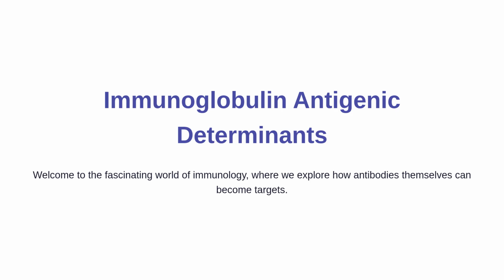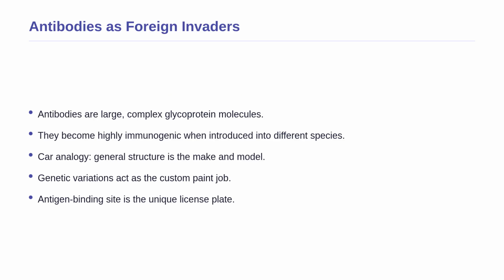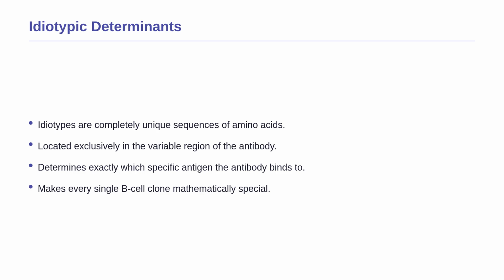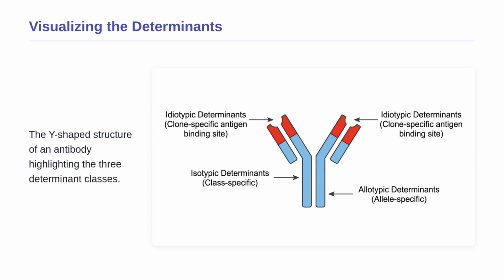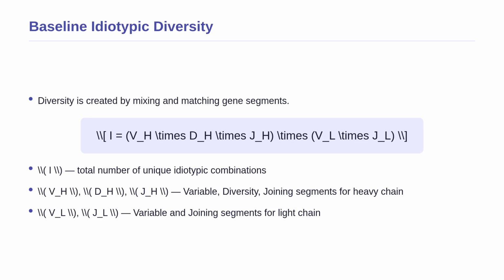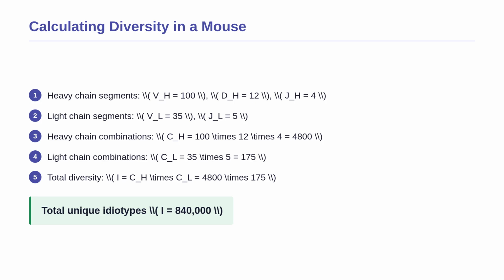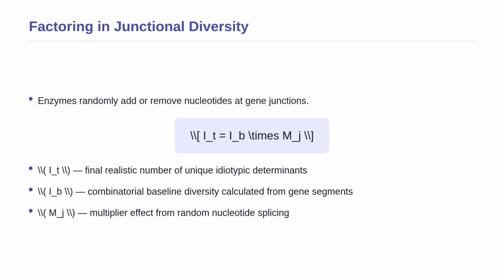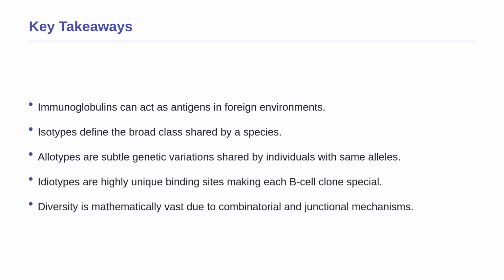Principal of Immunology - Immunoglobulin Antigenic Determinants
Video lecture on Immunoglobulin Antigenic Determinants for Principal of Immunology.